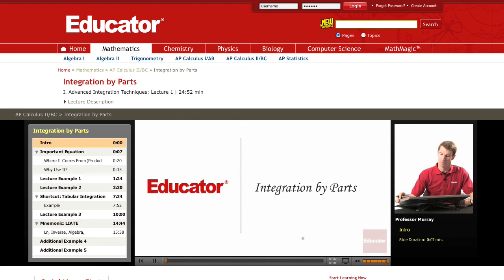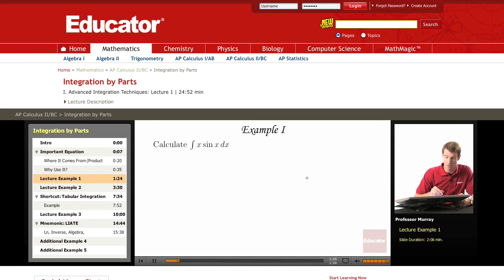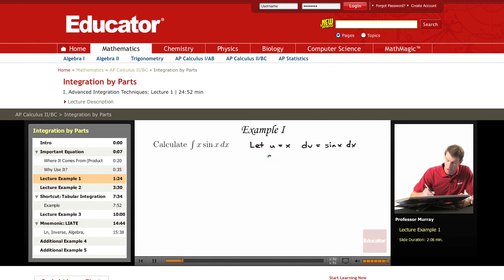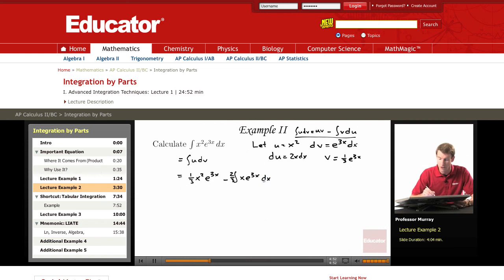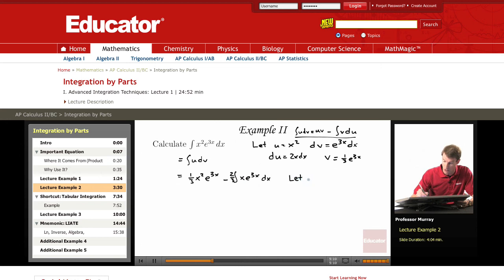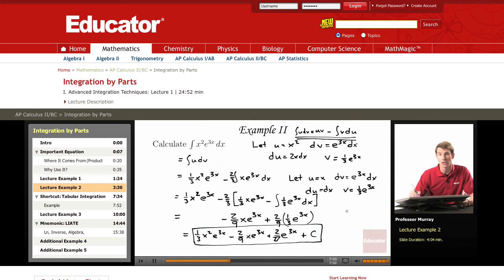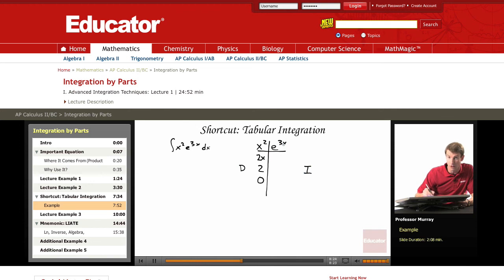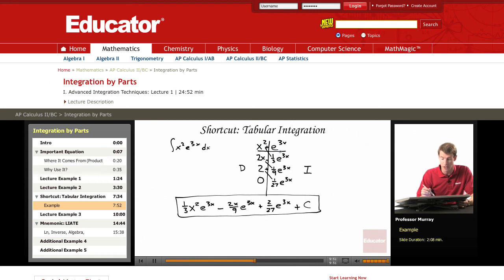AP Calculus BC - Integration by Parts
Other subjects include Algebra, Trigonometry, Geometry, Pre-Algebra, Pre-Calculus, Biology, Chemistry, Physics, Statistics, and Computer Science.